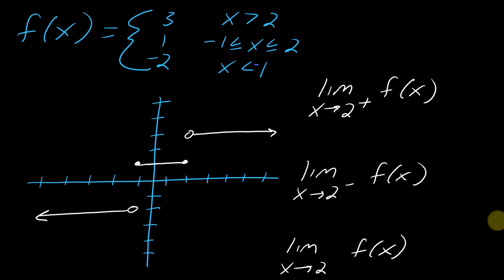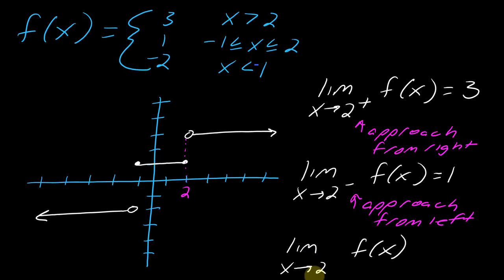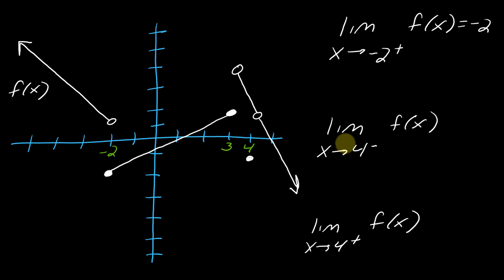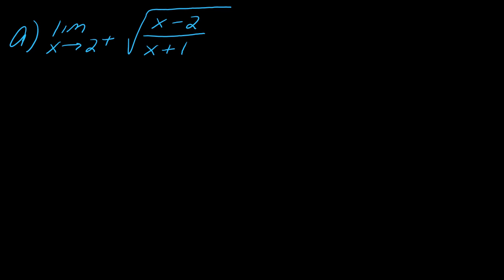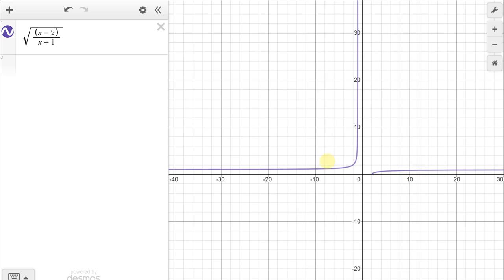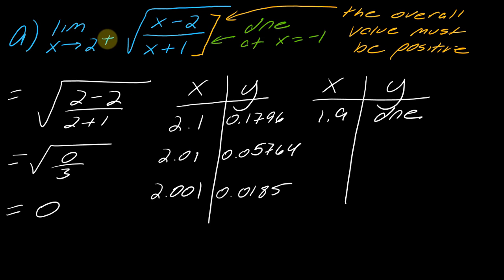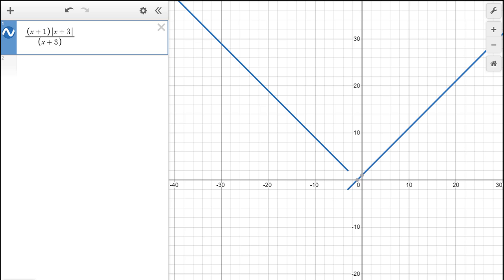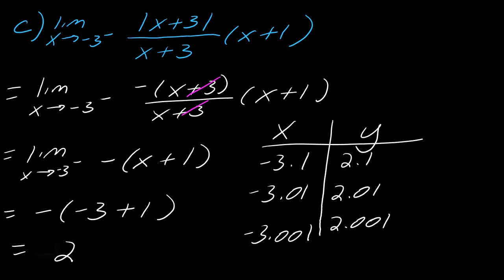Lesson: One-Sided Limit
In this video, we will break down everything about one-sided limits. We talk about the conceptual idea behind them, and then we talk about some examples of computation.

0:14 Conceptual example
4:14 Another conceptual/graph example
7:32 A general theorem about when limits as x approaches c exist
8:44 An example when the limit exists only on one side
14:46 An example when you can just compute the limit as normal
16:30 An example with absolute value and how to compute

Check out desmos.com for all your free graphing needs, they are the bees knees!